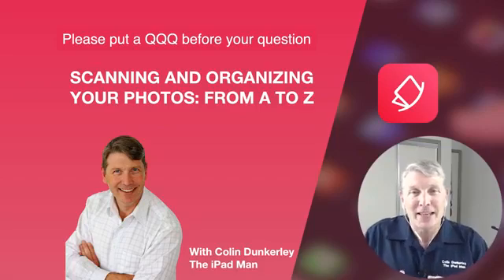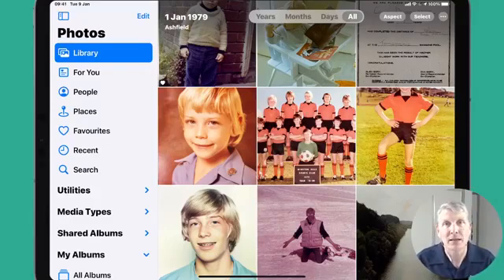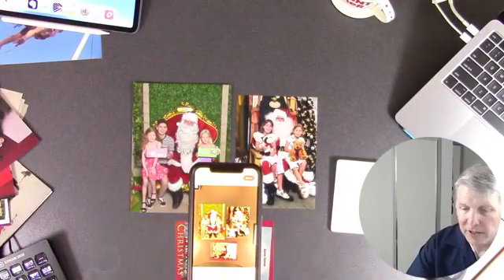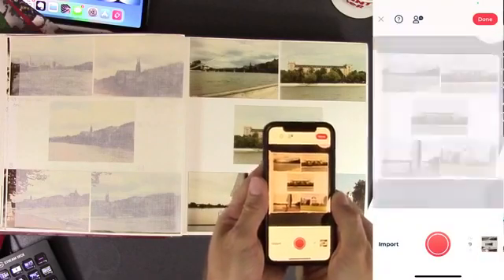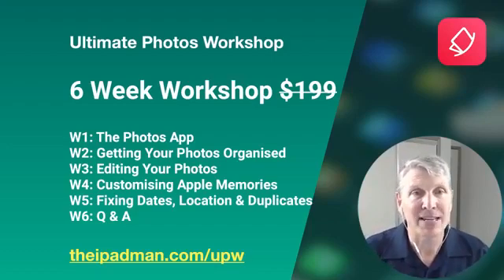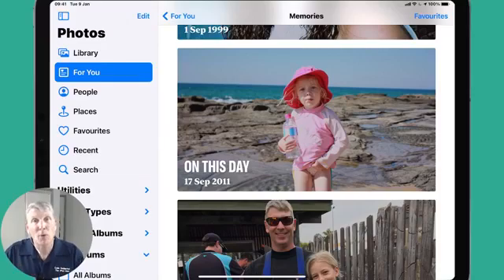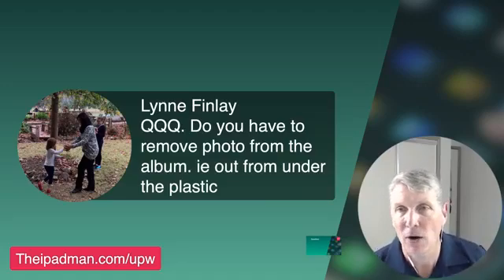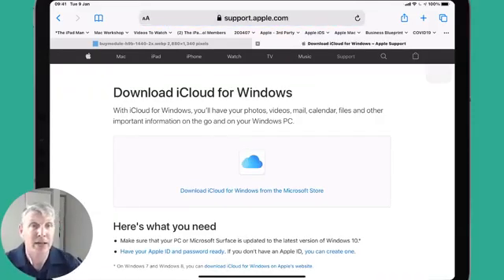Photo Scanning & Organizing A-to-Z w/The iPad Man - Webinar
Here's the recorded session of the webinar Photomyne hosted with the iPad Man Colin Dunkerley. We'd like to personally thank all of you who tuned in - it's been a real pleasure.

Thanks for visiting Photomyne's YouTube channel!

Photomyne is a platform that lets you easily scan, enhance, and organize your old photos, slides, and negatives, turning your cherished memories into a digital collection to keep and share.
We also offer a range of accessories to simplify your scanning process and improve your results.